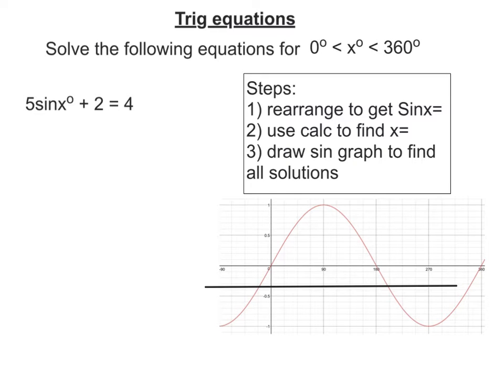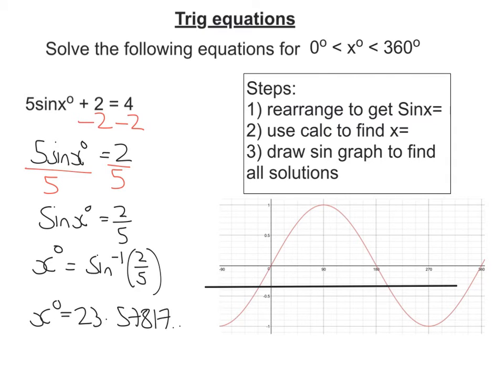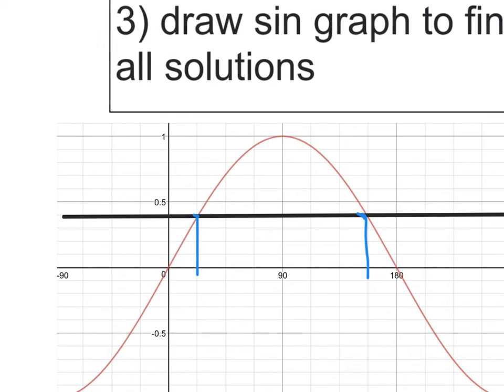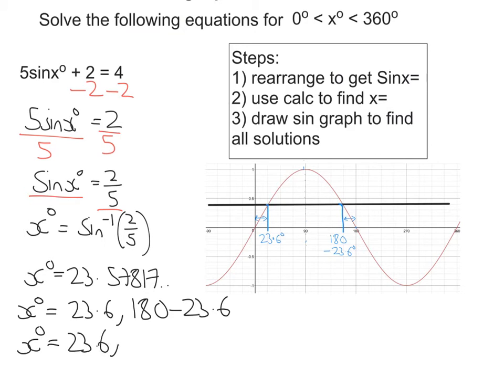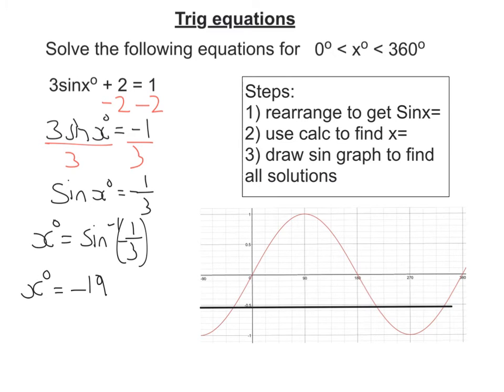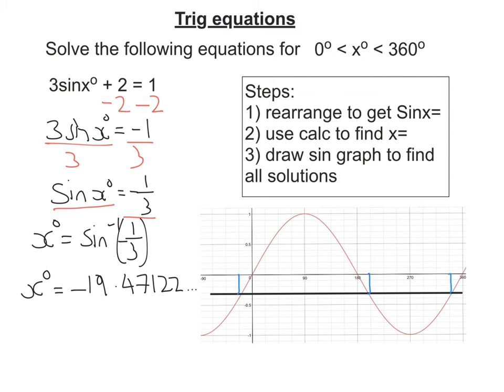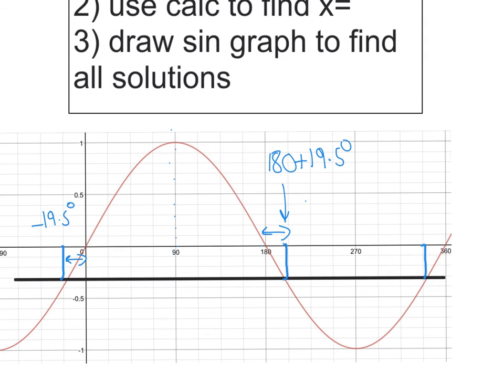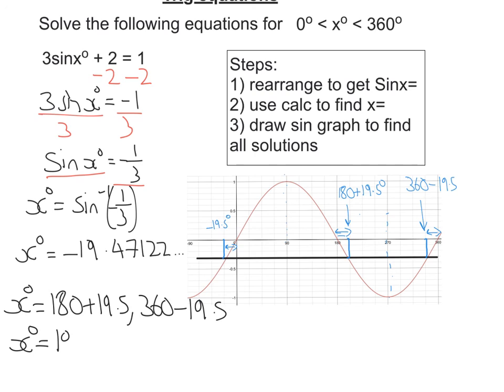trig equations - sine